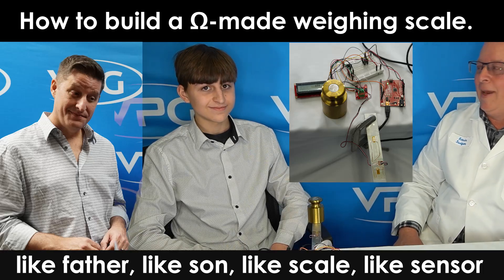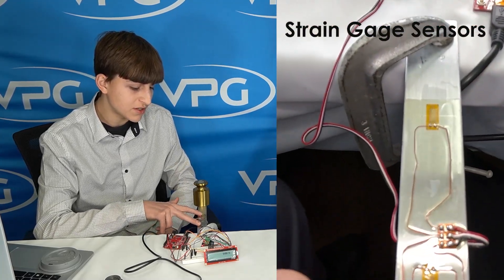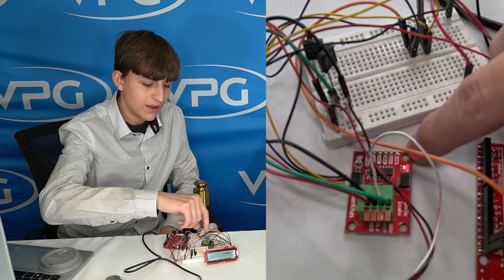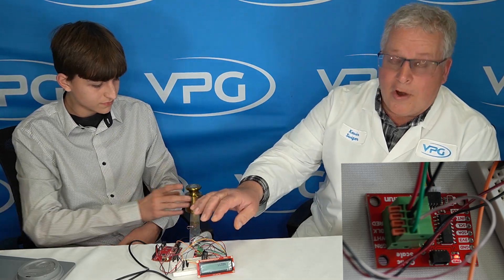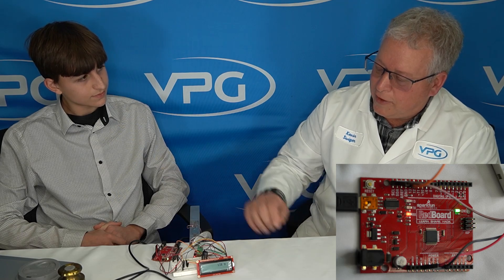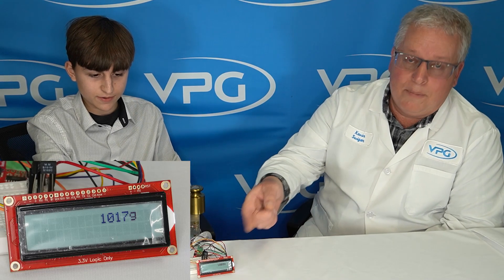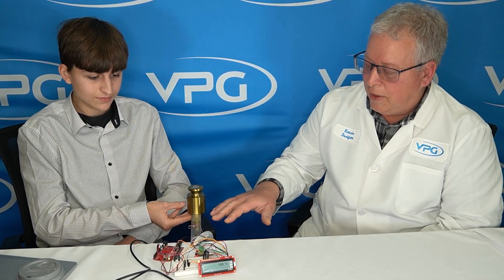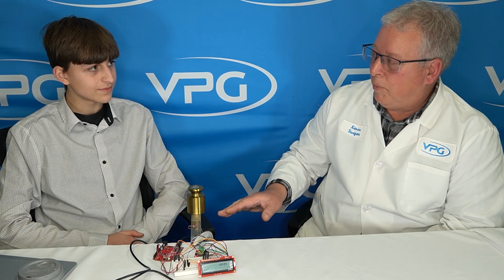How to build a Ω-made weighing scale.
Inspiring the next generation of engineers and innovators is a passion of ours at VPG. Supporting educational programs in colleges and universities is a part of our DNA and we are dedicated to providing students around the world with the best strain and force measurement sensor technologies.
We believe in empowering students with the tools and mentorship needed to turn their knowledge into skills. That's why we love seeing the excitement on their faces when they achieve success, no matter how big or small. By providing sensors, tools, and mentoring, we can all help shape the future of engineering, one scale project at a time.

Asher's project is a great example of how we can support students passionate about science and engineering. Using strain gages, precision Foil resistors, a Sparkfun® Redboard, a SparkFun® Qwiic Scale, and an LCD display, he created a scale for force measurement and weighing. We are proud to play a role in his journey to becoming the best innovator he can be.

At VPG, we are committed to investing in the future of STEM and ensuring that the next generation has the resources they need to succeed. Join us in this mission and let's inspire the innovators of tomorrow.